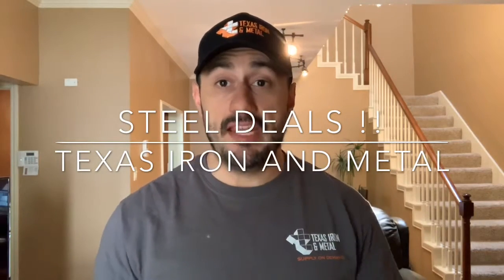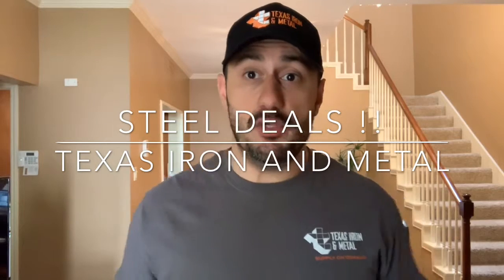Steel deals 4.22